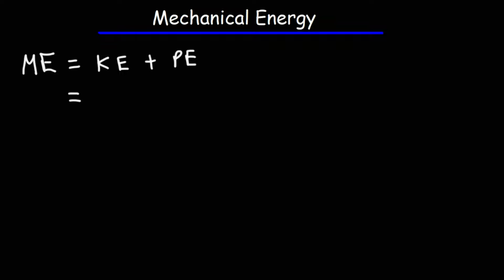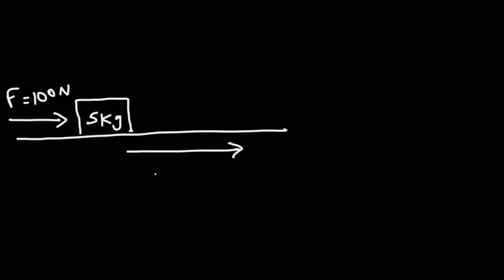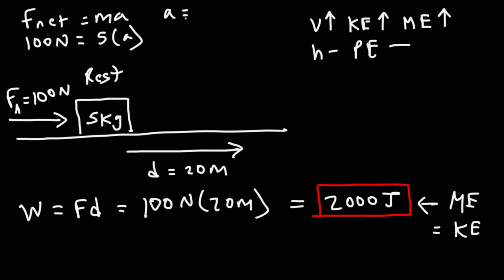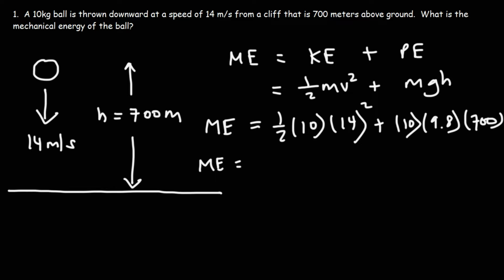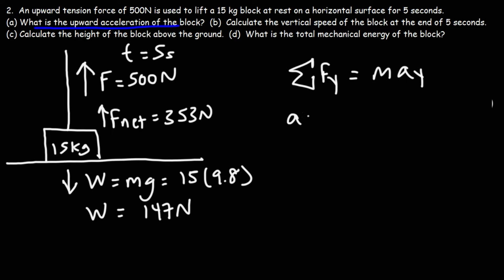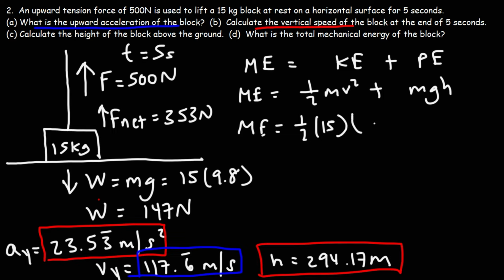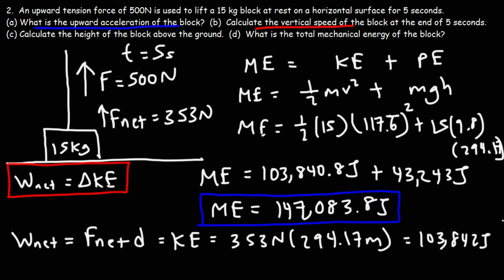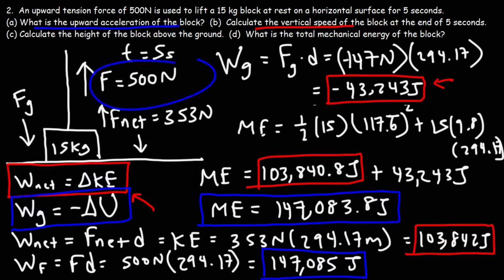Mechanical Energy - Basic Overview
This video provides a basic overview into mechanical energy which is the sum of potential energy and kinetic energy.  The total mechanical energy is conserved when only conservative forces like gravity is acting on it.